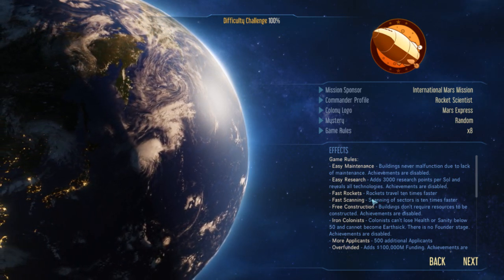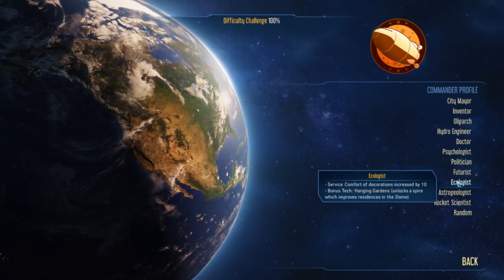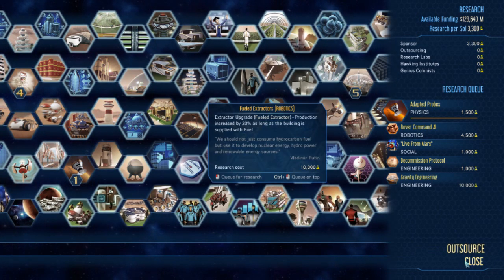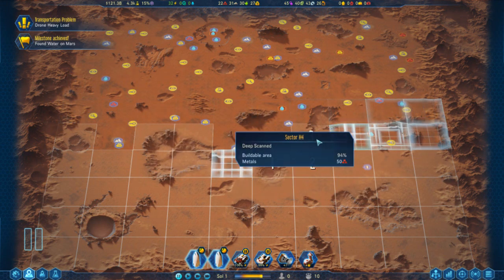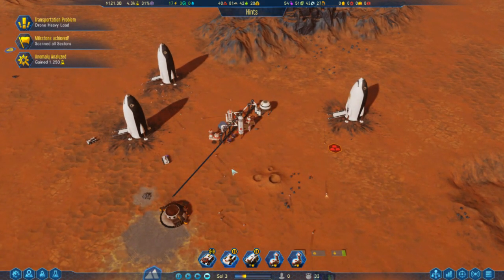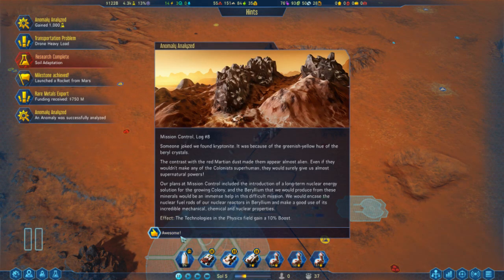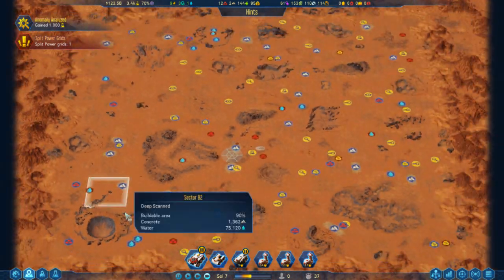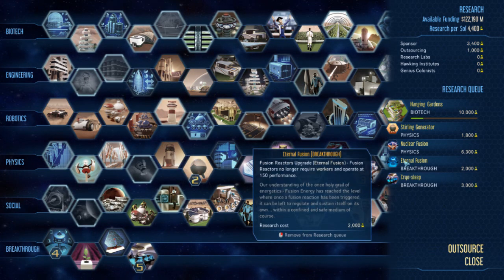Surviving Mars Sim City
This is kind of my favourite way to play this game honestly.  If there were a way to get the resource dumps early on then phase them out, I'd pick that but once I've had the free resource dumps for half a game I just can't bring myself to delete the stockpile.  I lack conviction.

Surviving Mars was developed by Haemimont Games.  All commentary belongs to me.